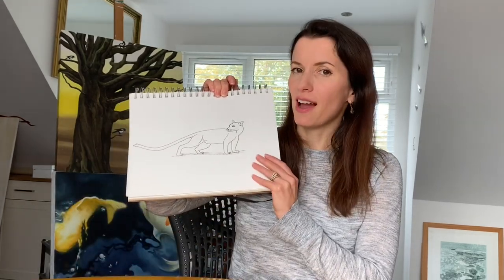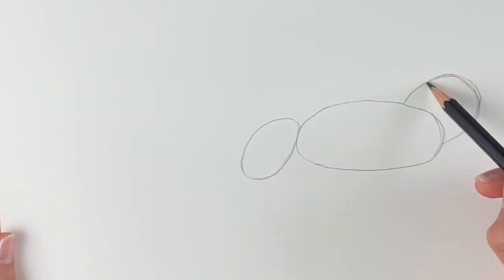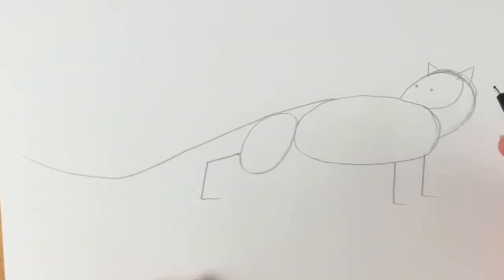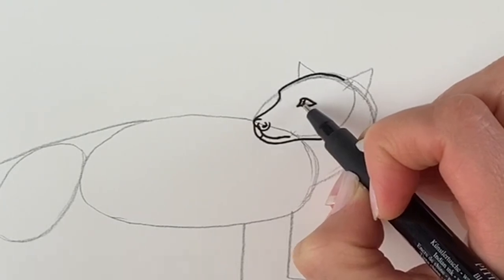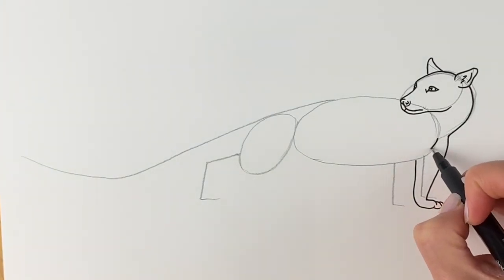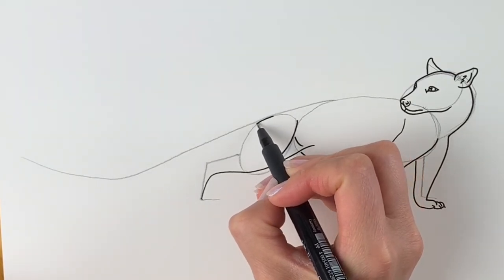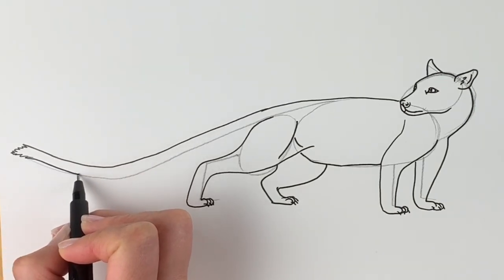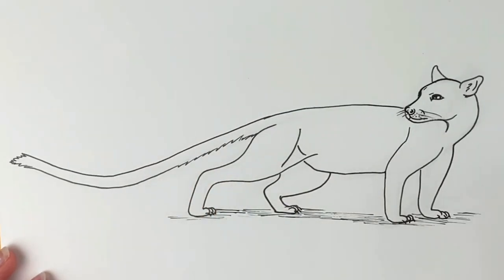How to draw a fossa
Learn how to draw a fossa cat in an easy step-by-step tutorial with artist Harriet Muller. You will need a pencil, a black pen, an eraser and paper.  Made using iMovie.